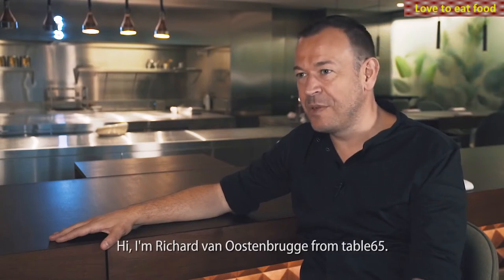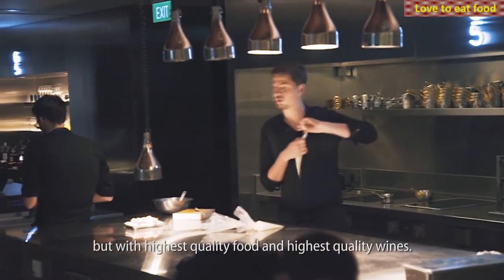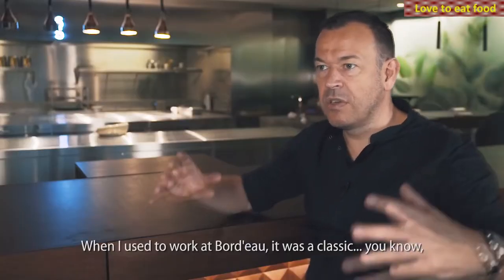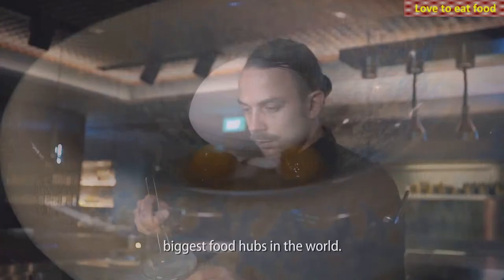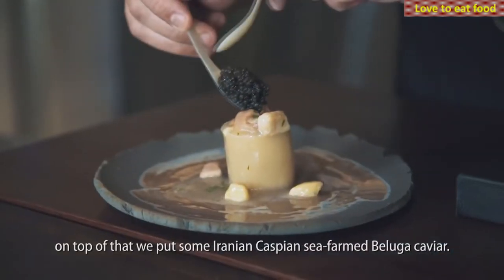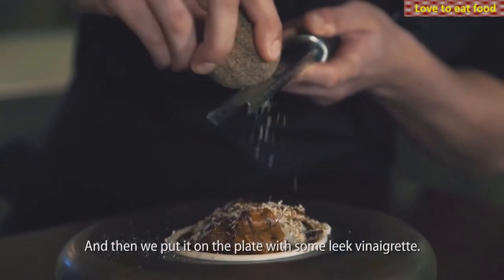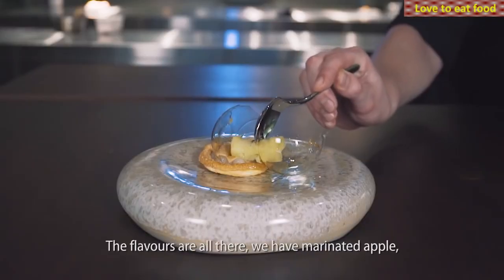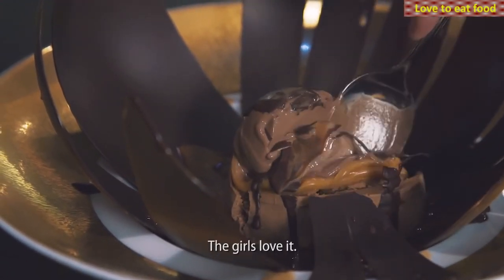Singapore fine dining restaurant - Table 65 - one of the best out there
We're at Resorts World Sentosa to take a look at table65 and explore the new ‘fine-casual’ experience by Dutch chef Richard van Oostenbrugge, the space that used to house the three-Michelin-starred Joël Robuchon Restaurant.